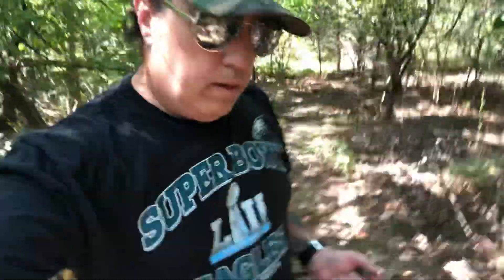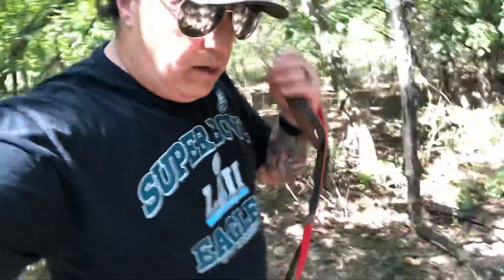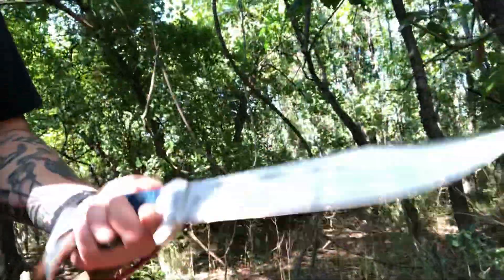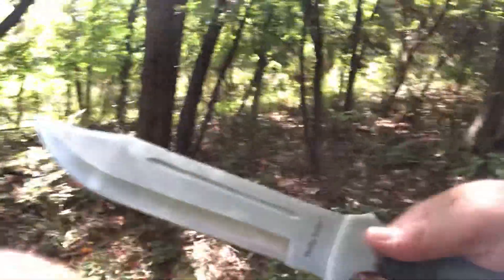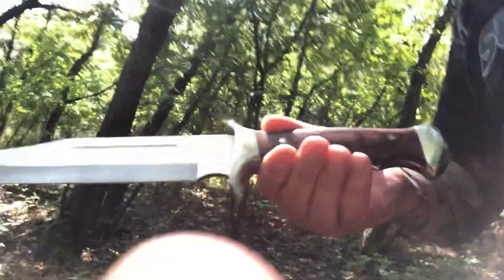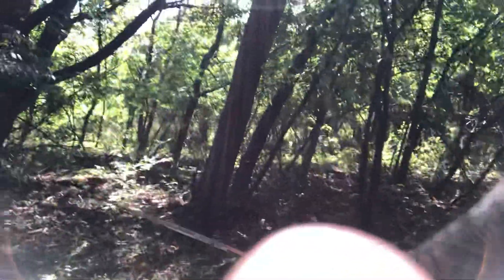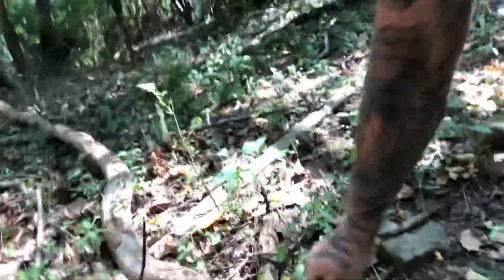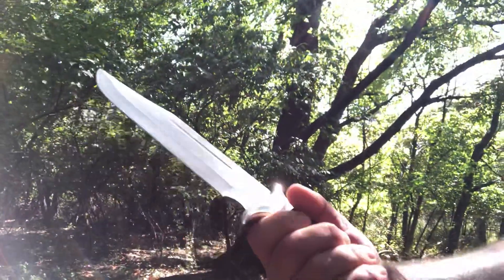Timber Rattler TR126 And a 15” Full Tang Bowie Knife for $22.00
Really quick and sloppy video ( I apologize in advance ).
Timber Rattler TR126 Caribbean Ripple Bowie Knife and a Super Quick review on a $22 15” Hunting Knife from EBay from a place called “ Superblades “. Link is
Again — Fumbled around with camera while walking dogs . But I strongly recommend the Bowie from eBay . Really nice and feels great in hand .